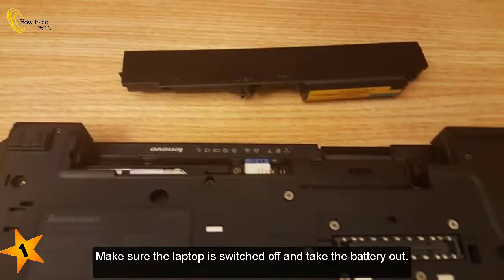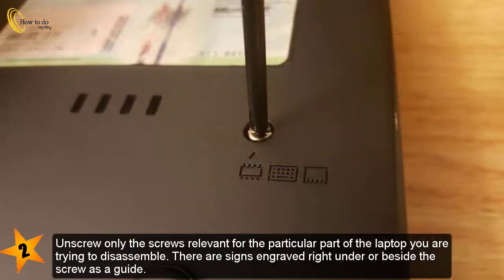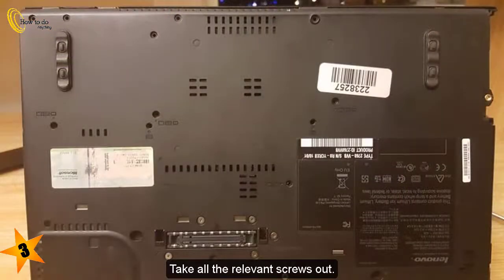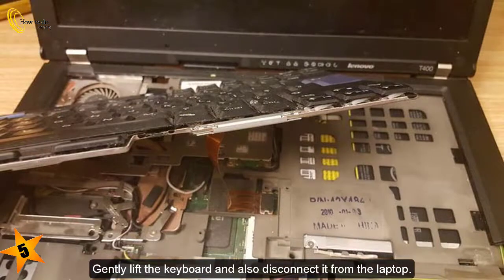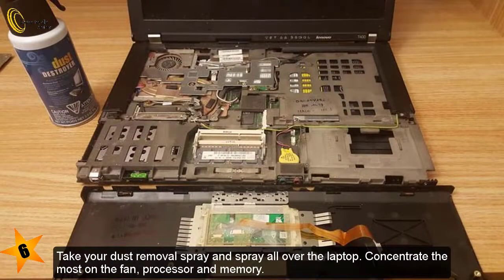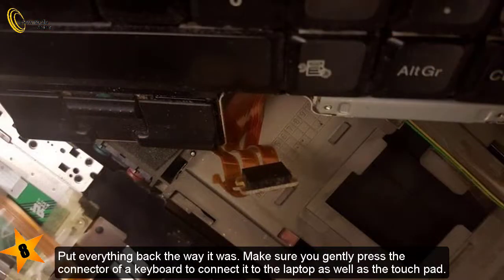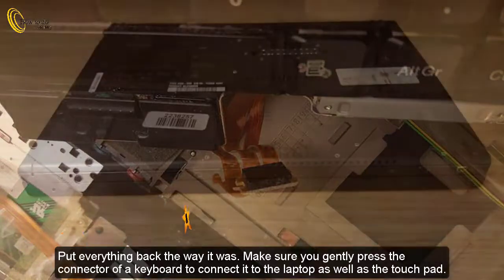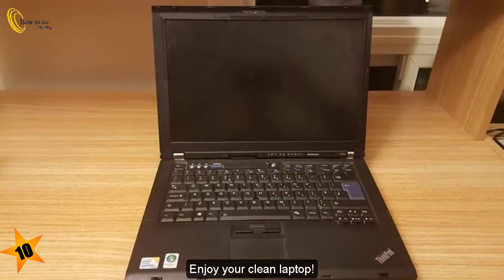How to Clean Inside a Laptop Computer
► You might not think about it too often, but the inside of your laptop does get dusty and dirty over time. When it comes to the life span and performance of a laptop, cleaning it regularly does make a difference✔

►New The Best Video November of 2022 ✔